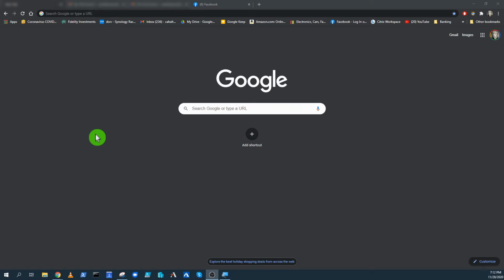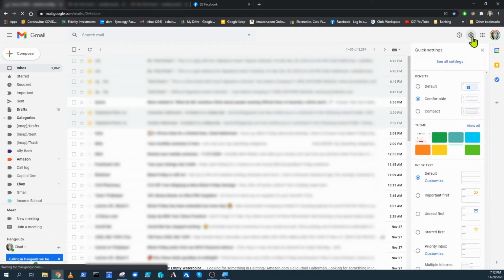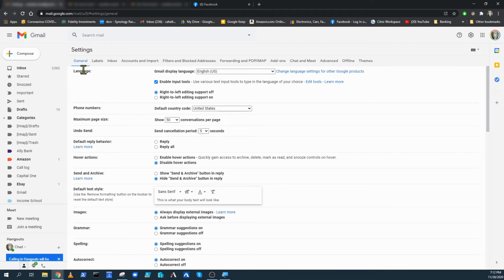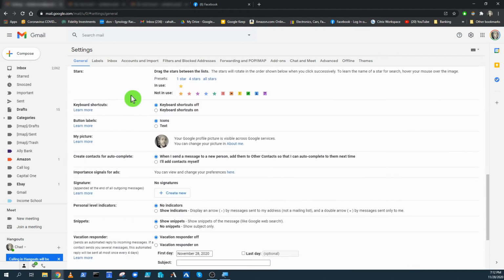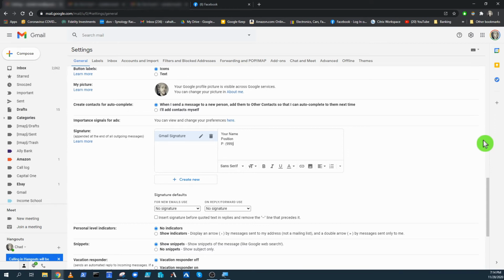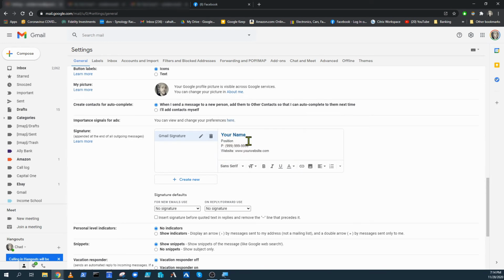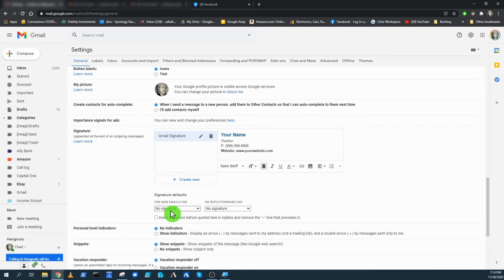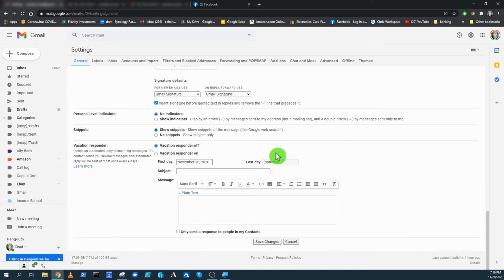How to Add a Signature in Gmail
This simple tutorial will show you how to easily add a signature for your Gmail account in under 5 minutes!

Signatures are a fantastic way to showcase your contact information, social media, website, and business you work for to anyone you are corresponding with via email, and your email should always have one included.

I also have a Blog where I share financial advise, and many of the tips and tools I use, for making extra money.

Get Free Stocks On Webull When You Sign Up And Fund A Free Account